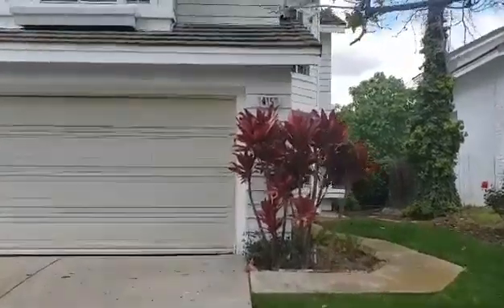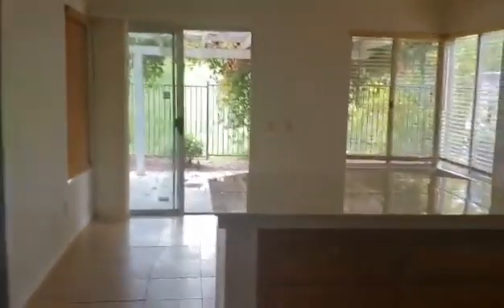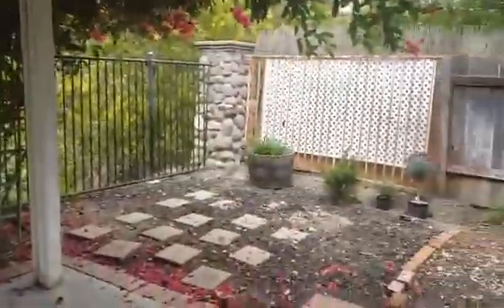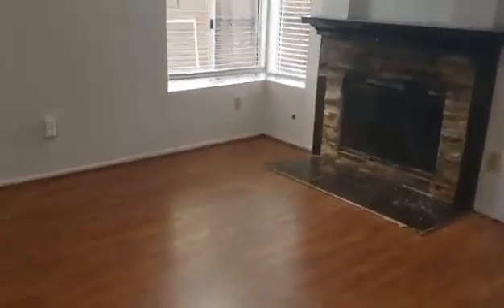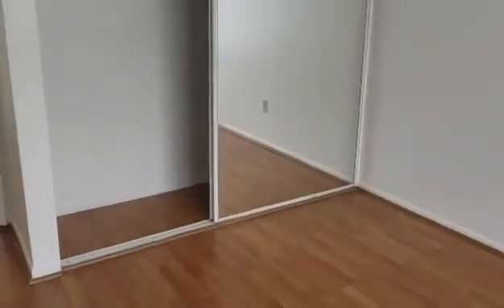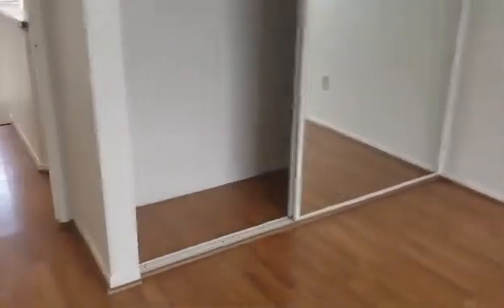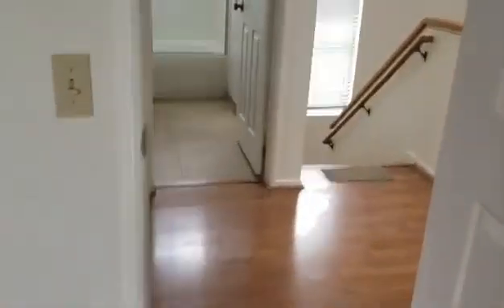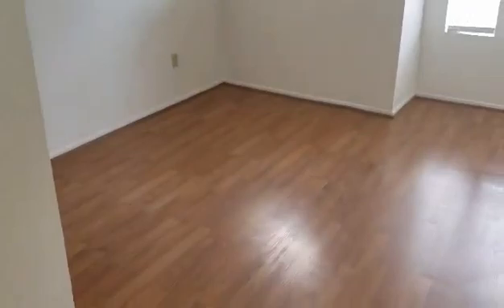14152 Stoney Gate Pl $3,088... BEAUTIFUL HOME WITH GOLF COURSE VIEWS!!!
LOOK NO FURTHER!!!   This light and bright 3BR, 2.5BA home has 1,539 sq. ft. of beautiful living space.  It has an open floor plan with vaulted ceilings and laminate flooring through out.  The living room has a stone framed fireplace to cozy up to and gorgeous golf course views from the the backyard.  This property is the home for you and will not last long!  This property is a must see!

PROPERTY AMENITIES:
- Appliances: Refrigerator, Dishwasher, Stove/Oven, Microwave
- Vaulted Ceilings
- Fireplace in Living Room
- Central A/C
- Central Heat
- Living Room
- Dining room
- Breakfast Bar
- Laminate Flooring Throughout
- Tile Floors in Bathrooms
- Master Bedroom Has a Walk In Closet
- Washer/Dryer in Garage
- Attached 2 Car Garage
- Fenced Backyard with a Pergola
- Golf Course Views

ADDITIONAL LEASE TERMS:
PARKING:Attached 2 Car Garage
HOA NAME: Carmel Mountain Ranch HOA
YEAR BUILT: 1989
MAILBOX LOCATION AND NUMBER:
FLOOD ZONE:

TERMS OF THE LEASE:
- Pets negotiable with additional pet rent of $38 per pet per month
-Tenant to pay for water, trash, sewer, gas, electric, cable, internet, Resident Benefit Package of $18 per month
- Owner is responsible for HOA
- Tenant must carry renter's insurance

 * Security deposit and first month's move-in funds to be in the
form of a cashier's check or money order unless paying via the Tenant Portal.

** Applications are only accepted for this property through our
processed through a third party will not be reviewed and will not add you to
our wait-list.

***Terms and rates are subject to change without notice and
without any reason.

We do business in accordance with the federal fair housing law.

We process the first full application before moving onto the
next.  This means all individuals over the age of 18 must have paid their
application fee, filled out the application in full, viewed the unit or adhere
to site-unseen guidelines, as well as submitted all needed additional
paperwork.   We will run a thorough background check on each
applicant, including your credit, eviction & criminal history. We also
verify your rental and employment history.  If you are second in line, we
will let you know, and refund the screening fee if your application is not
processed. SECTION 8 FRIENDLY

This ad is to be deemed reliable; however, not
guaranteed.  Resident is to verify all amenities, appliances, terms of the
lease, etc.

press Residents; press Available
Rentals; select Property; & Apply accordingly.

Beyond Property Management is the only authorized agent
contracted to represent the owner of this property.

ARE YOU A PROPERTY OWNER?  We would love to give
you a FREE RENTAL ANALYSIS.  We are here to help!
WE LOOK FORWARD TO WORKING WITH YOU!!!  Beyond
Property Management, Inc.

(858) 222-HOME (4663)
California D.R.E.  #01854799